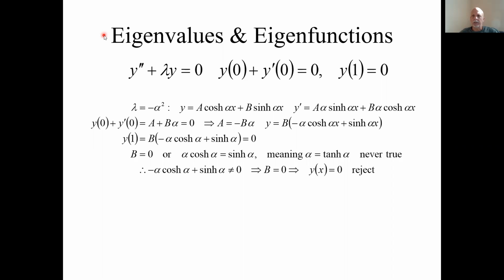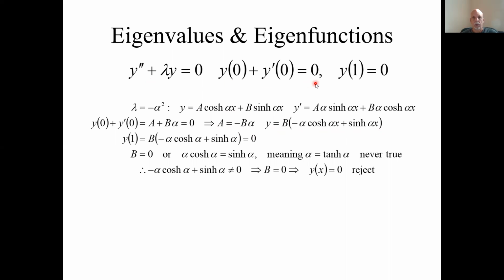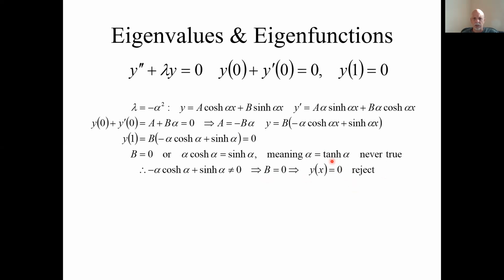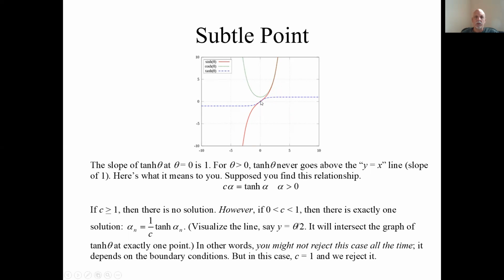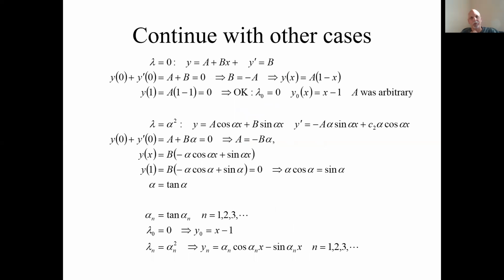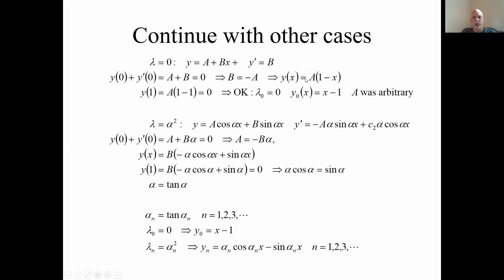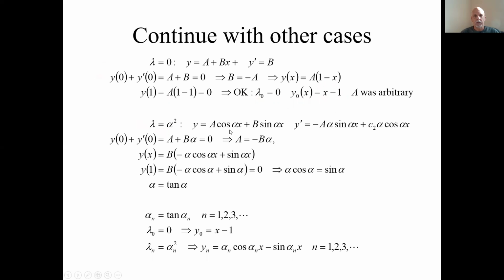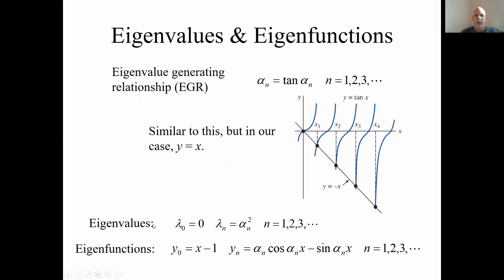5 4 Eigenvalue Example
A second example of eigenvalues and eigenfunctions.